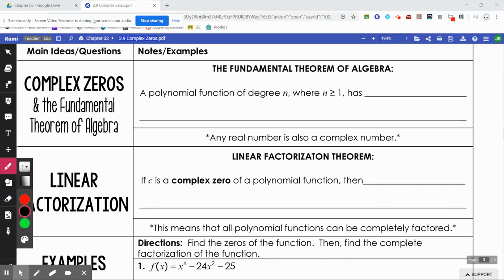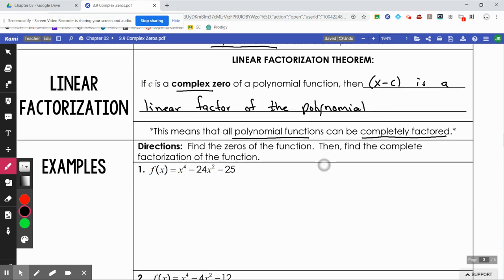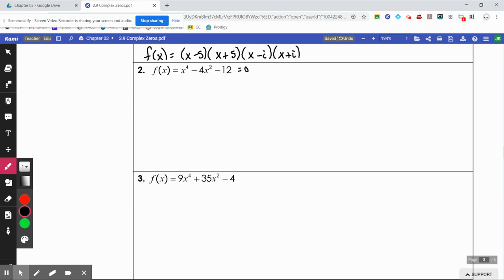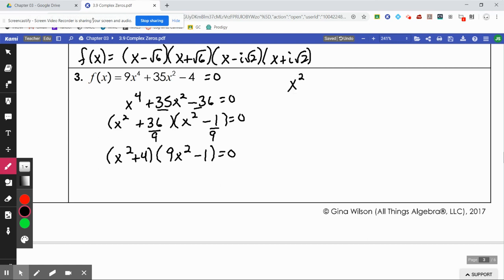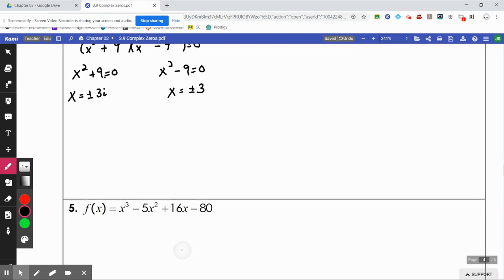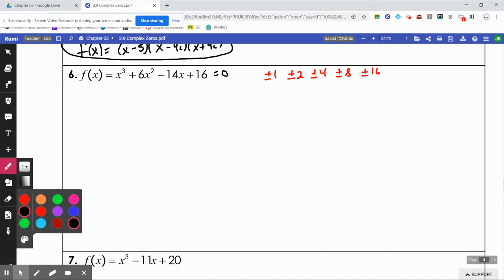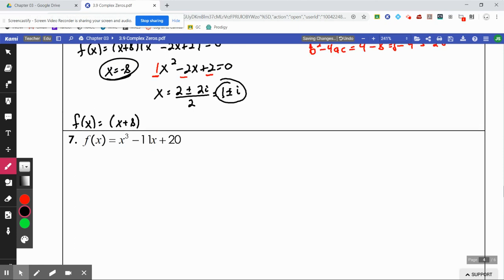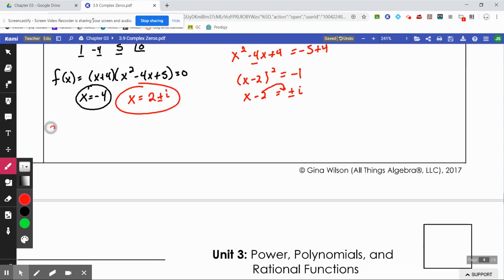3.9 Complex Numbers and the Fundamental Theorem of Algebra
Summary of YouTube Video on Complex Zeros and Fundamental Theorem of Algebra
In this video, the focus is on complex zeros and their relation to the Fundamental Theorem of Algebra. The Fundamental Theorem of Algebra states that a polynomial function of degree n, where n is greater than or equal to zero, has at least one zero in the complex number system. It emphasizes that real numbers are also complex numbers, as complex numbers encompass all real and imaginary numbers.

The video explains that even linear polynomials will have at least one zero in the complex number system, which may include imaginary numbers. The concept of linear factorization is introduced, highlighting that complex zeros can be either real or imaginary and that these zeros can be represented as linear factors of the polynomial function.

The process of finding all the zeros of a function and then completely factorizing it into linear factors is demonstrated. Techniques such as factoring quadratic expressions and solving for the roots using methods like completing the square or quadratic formula are explained.

Various examples of finding complex zeros and factorizing polynomials are provided, illustrating the connection between zeros and factors. The video emphasizes the importance of understanding the relationship between roots and factors and guides the viewers on how to work through problems involving complex zeros effectively.

Overall, the video serves as a comprehensive guide to understanding complex zeros, polynomial factorization, and the application of the Fundamental Theorem of Algebra in the context of complex numbers. It offers step-by-step explanations and practical examples to help viewers grasp the concepts effectively.